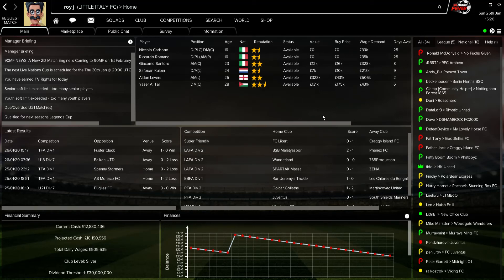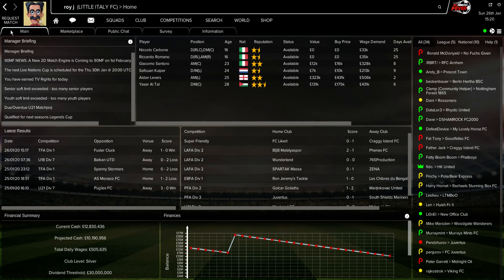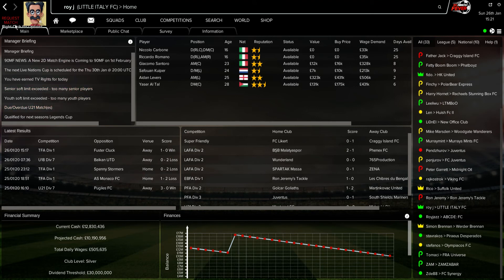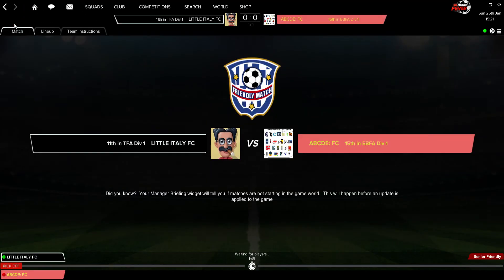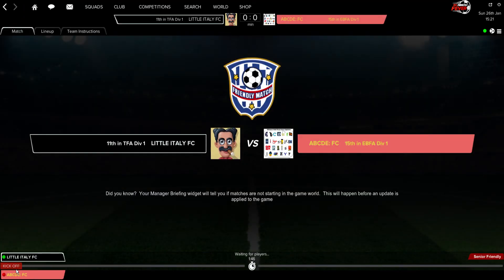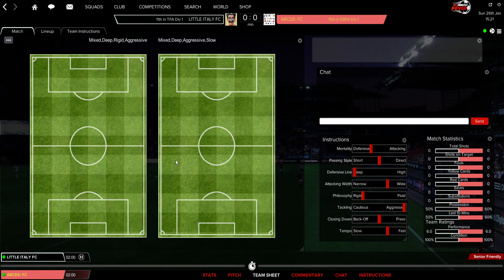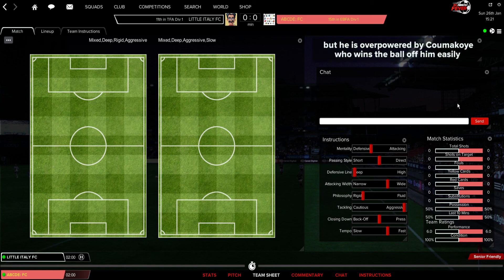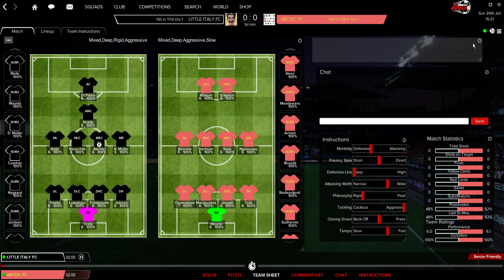90 Minute Fever How do I play a match playing friendlys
Under 1.40 .
How to ask for a match playing league games friendly